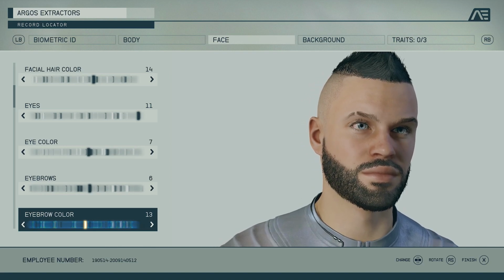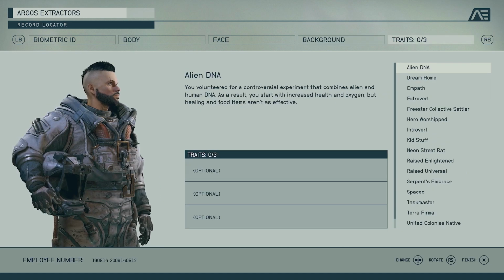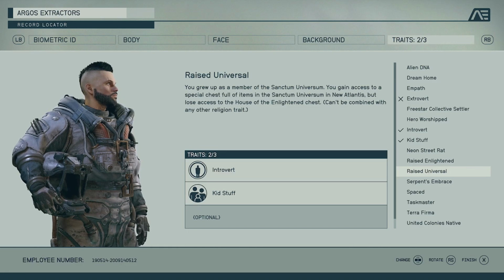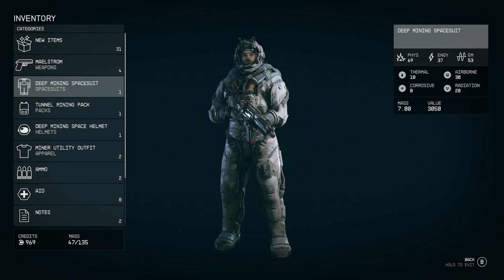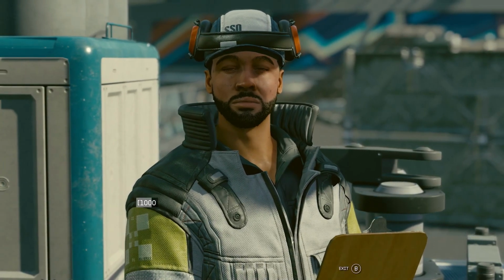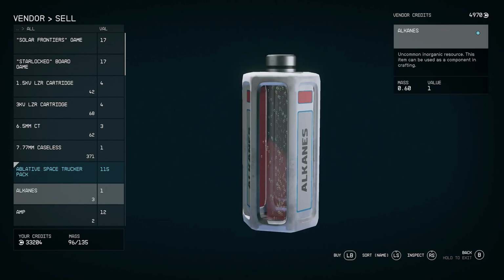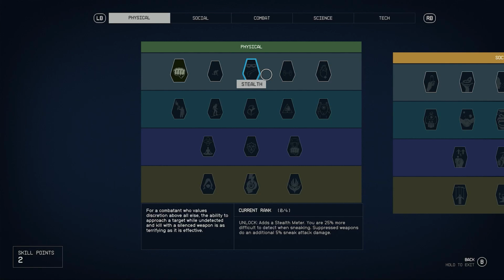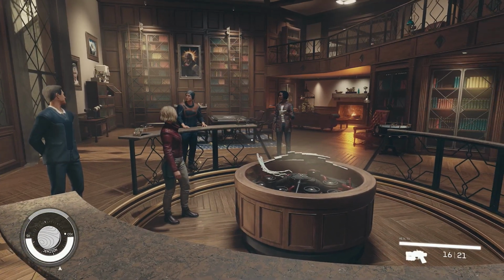Start Starfield The Right Way | The Complete Beginners Guide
⚡ Level Up Your Gaming Library with Unbelievable Savings at Instant Gaming